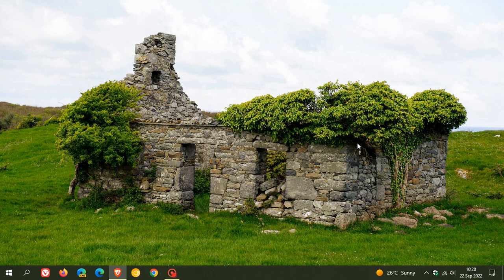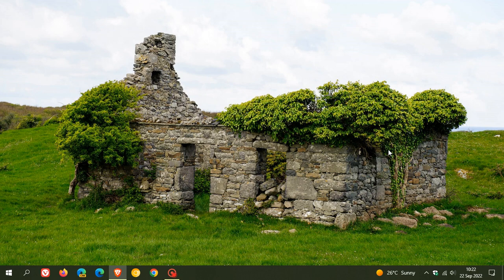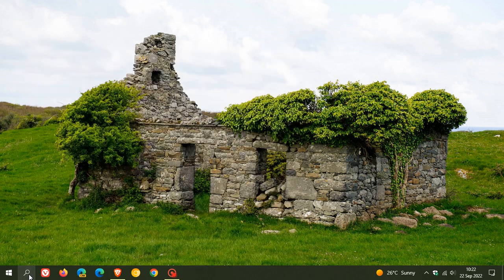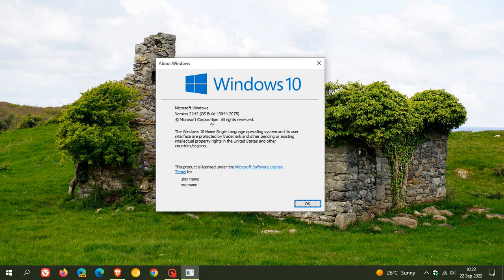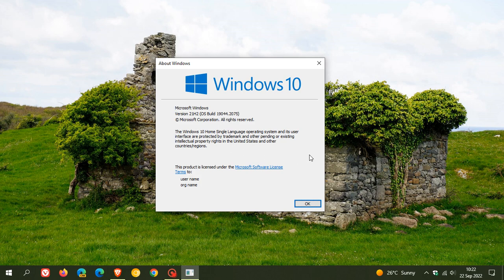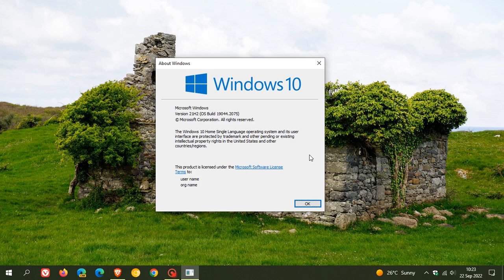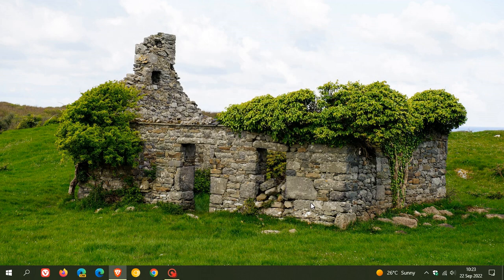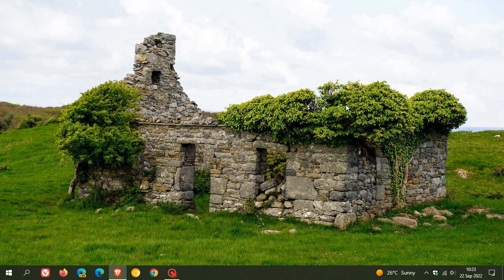Microsoft confirms Windows 10 22H2 update is coming in October 2022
Microsoft has ironically announced that , Windows 10 is a great place to be and will be serviced through Oct. 14, 2025 and that the next feature update to Windows 10, version 22H2, is coming next month.